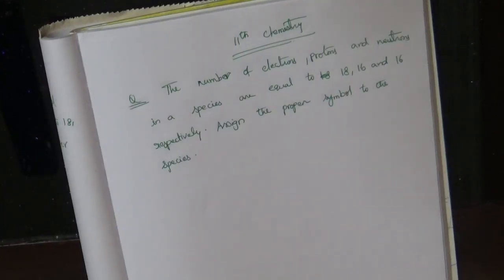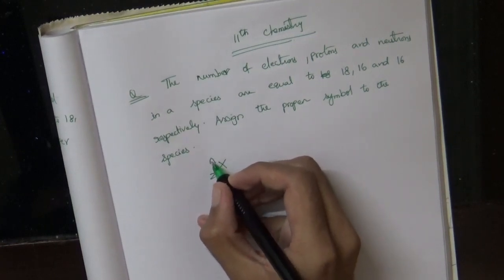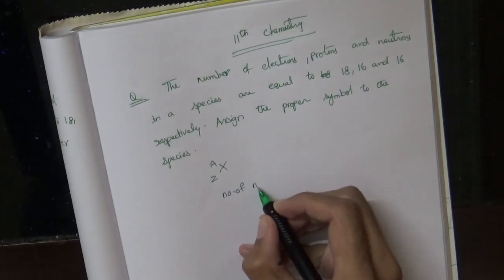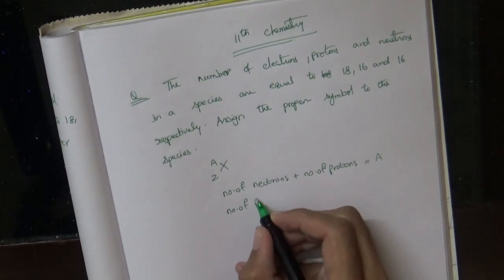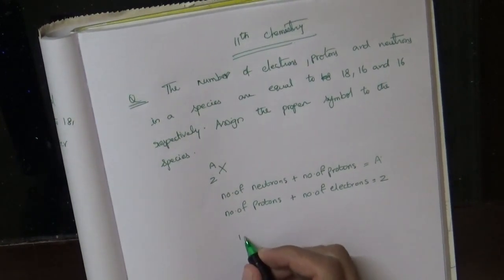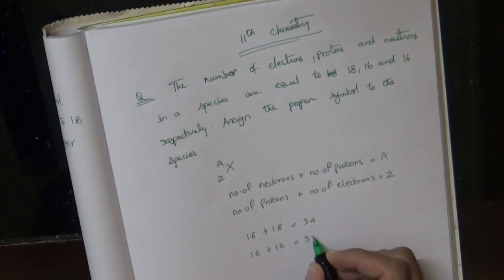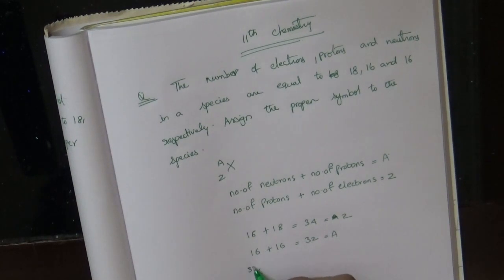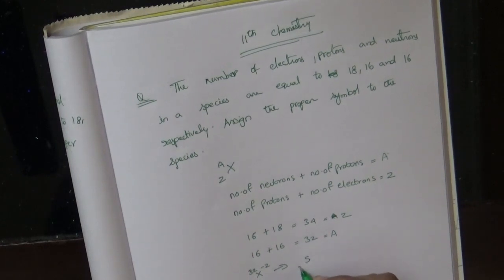ప్రోటాన్లు, ఎలక్ట్రాన్లు మరియు న్యూట్రాన్లను కనుగొనుట/Calculating the Protons, Electrons & Neutrons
Calculating the Protons, Electrons & Neutrons - 11th chemistry